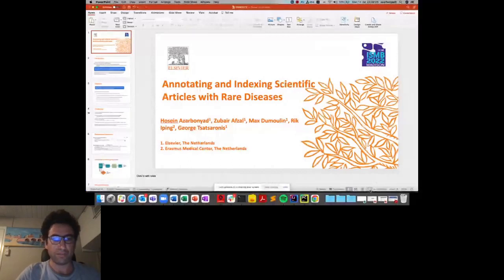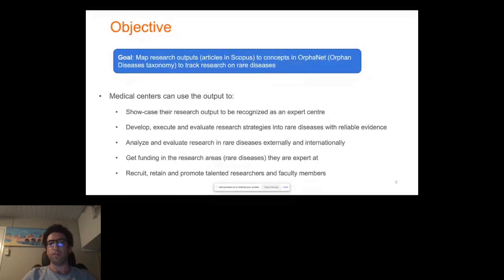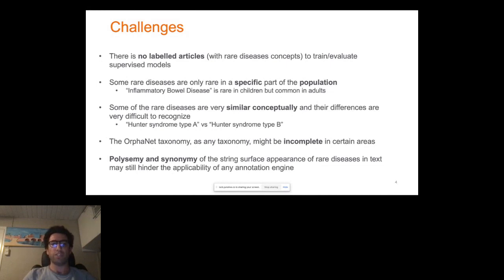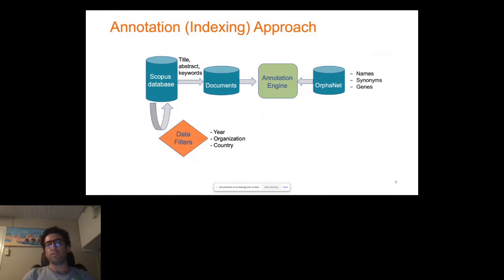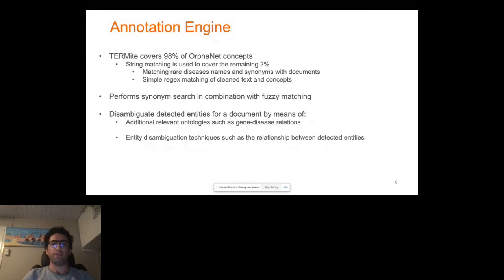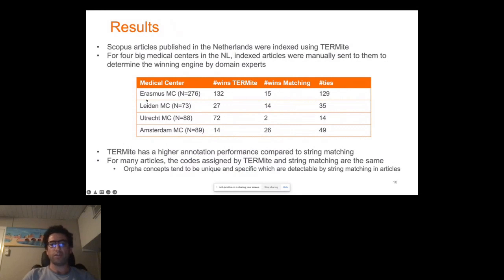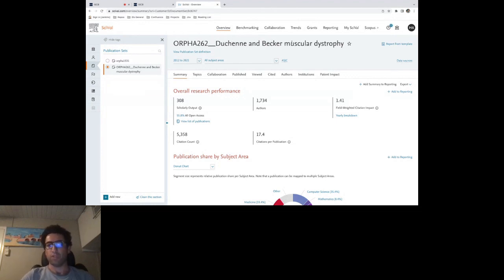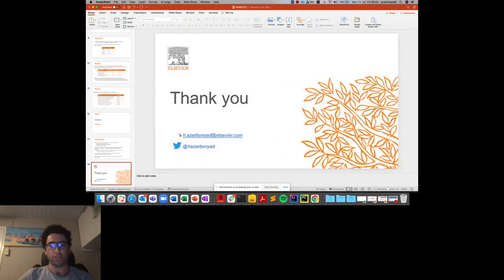Annotating and Indexing Scientific... - Hosein Azarbonyad - Text Mining - Abstract - ISMB 2022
Annotating and Indexing Scientific Articles with Rare Diseases - Hosein Azarbonyad - Text Mining - Abstract - ISMB 2022